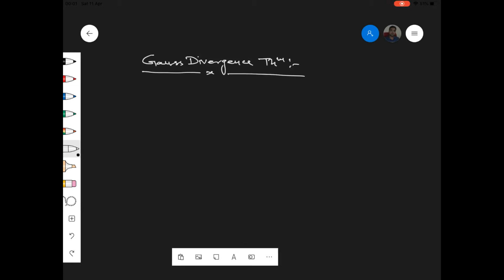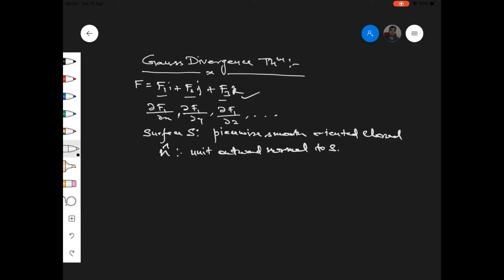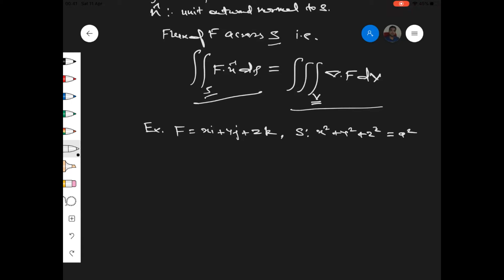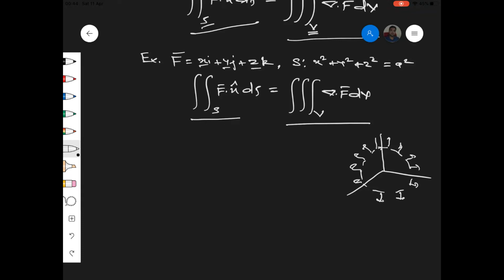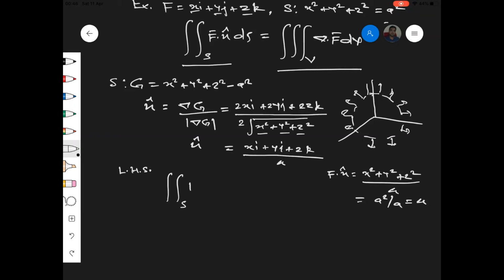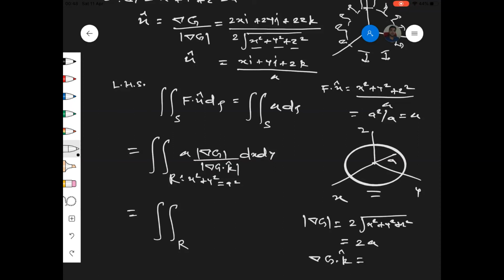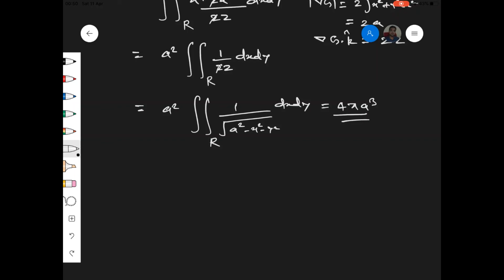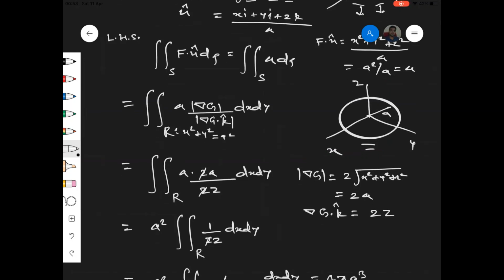Divergence Theorem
This video demonstrates the Gauss Divergence Theorem with an example.